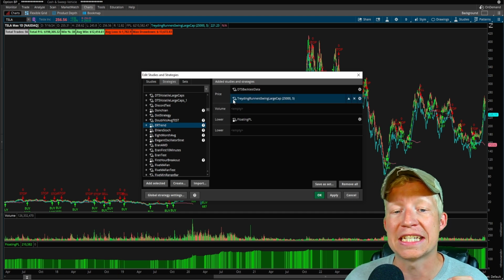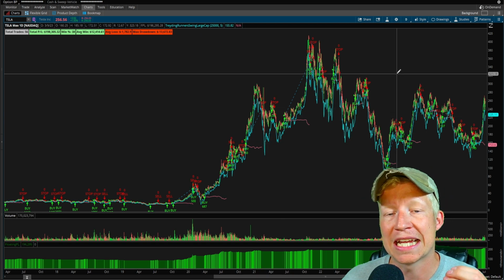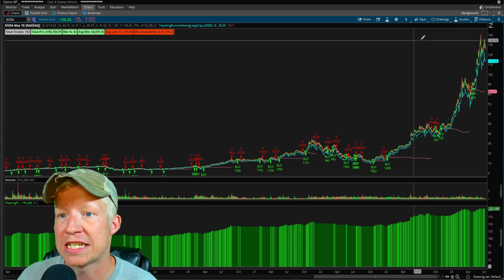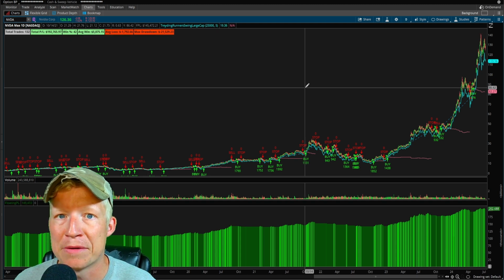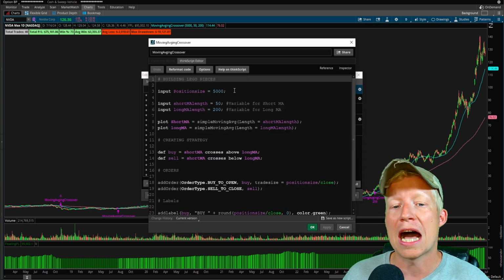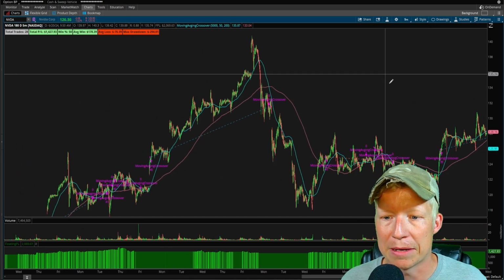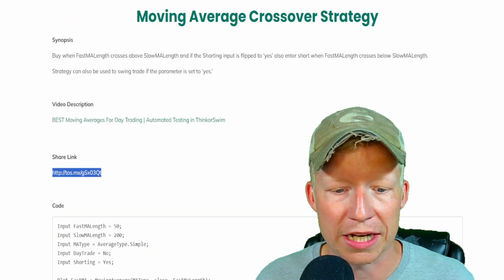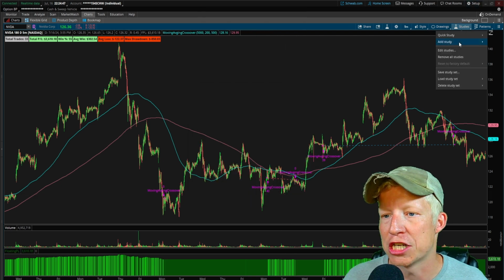How Do ThinkorSwim Strategies Work?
ThinkorSwim Strategies are EXTREMELY Powerful

Back Testing trading strategies is vital for becoming a profitable trader, but doing so manually is very time consuming. Using code within ThinkorSwim to automate the data gathering of your trade strategy will help you create more trade strategies and optimize them more quickly to help you always remain on top of ever-changing market conditions